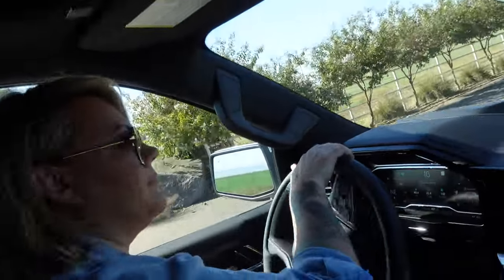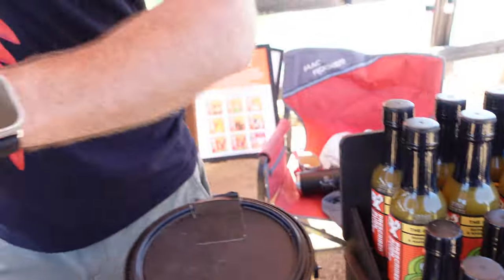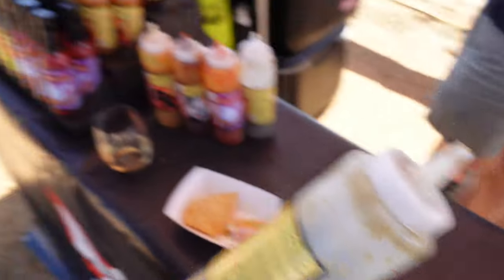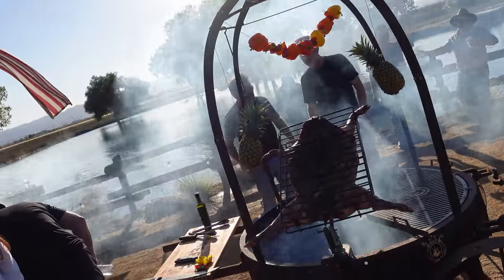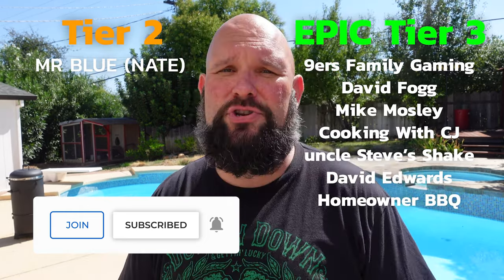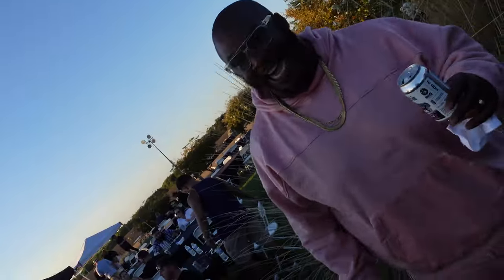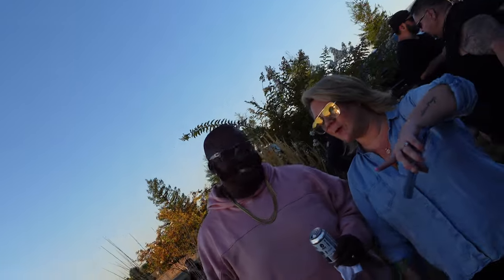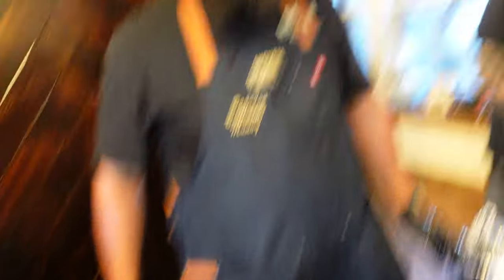Embers TV - The New BBQ Cooking Streaming Service That You Need !!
The Best BBQ Content Creators Just Launched A TV Network. Embers TV. Embers TV is a cutting-edge streaming platform dedicated to the world of barbecue, open-fire and outdoor cooking. With a rich array of original content.